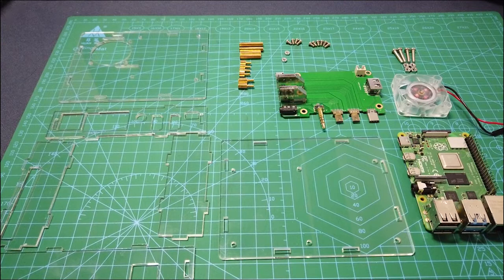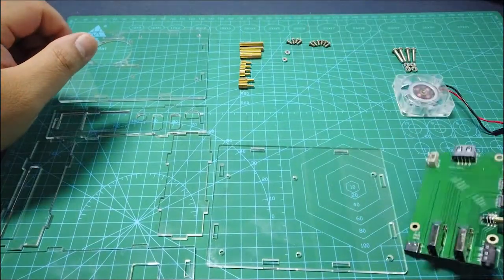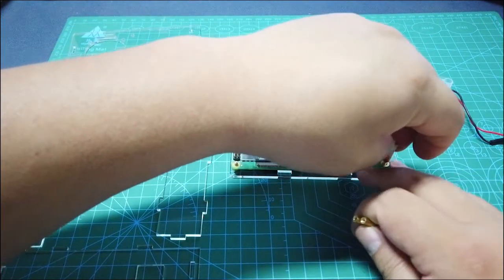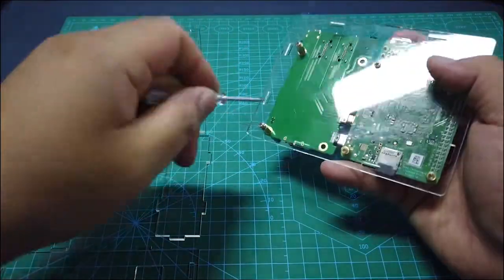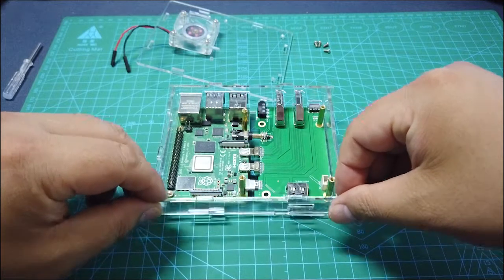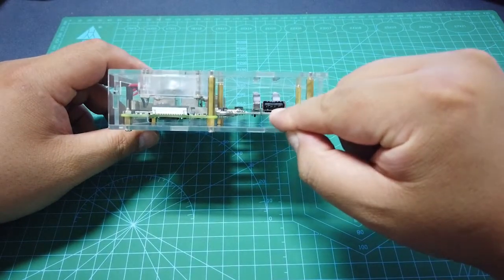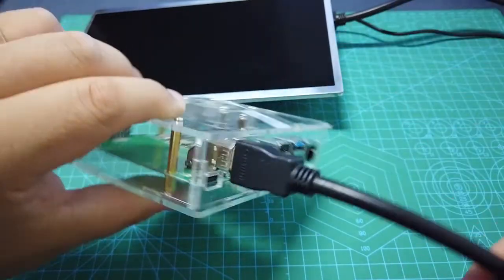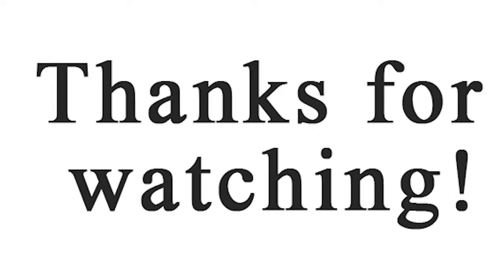Raspberry Pi 4B Acrylic Set-top box kit with FULL SIZE HDMI ports assemble tutorial